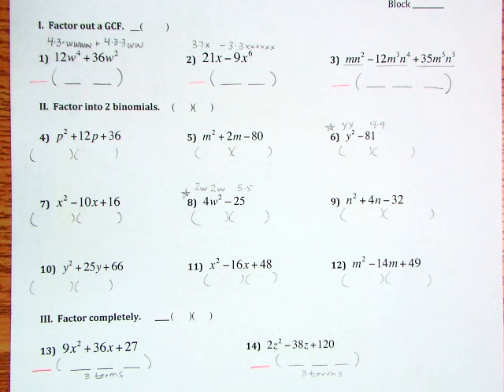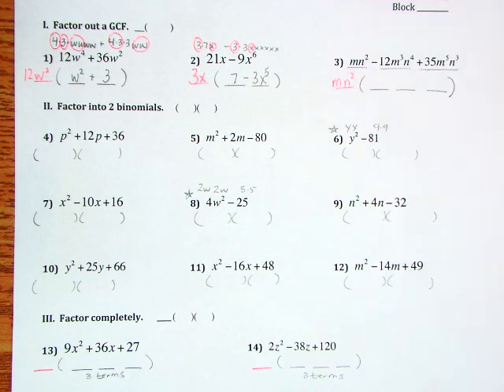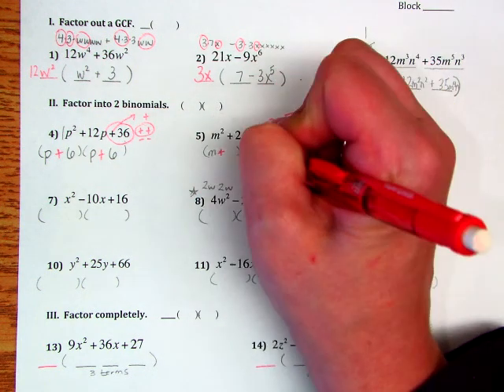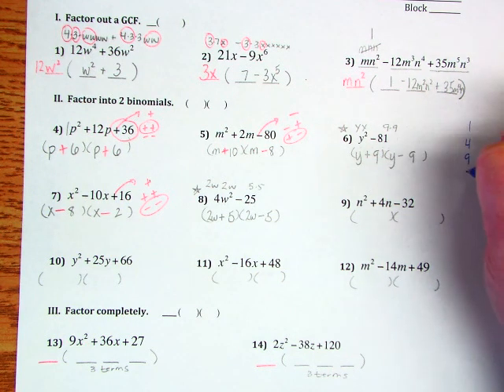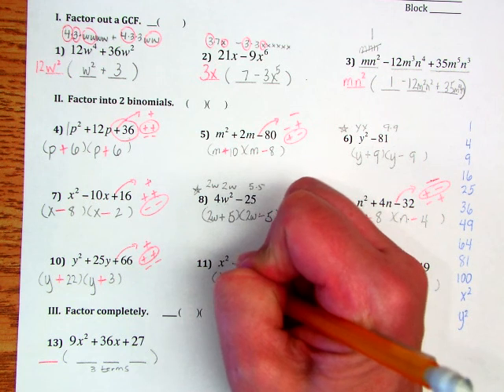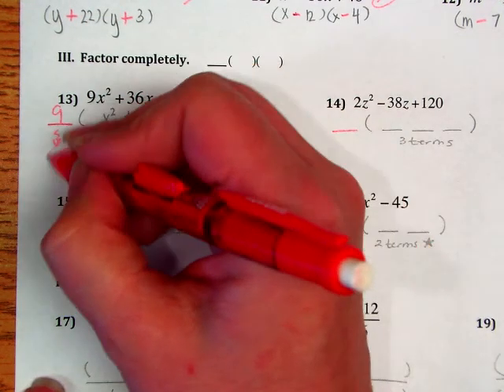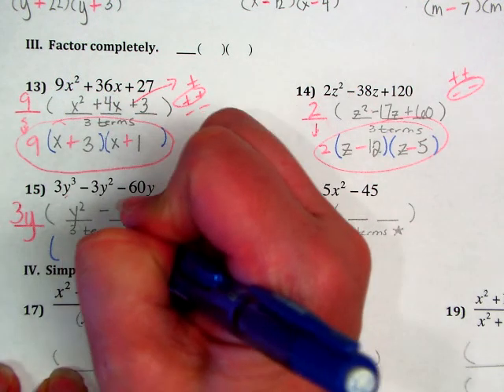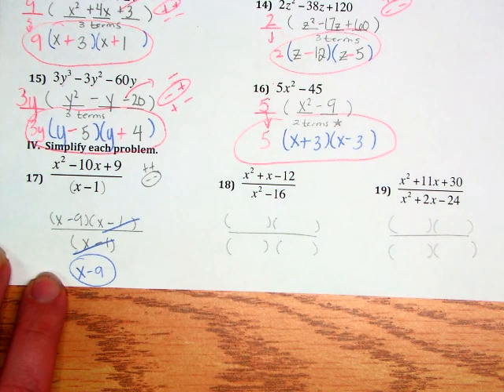U4b p1 REVIEW WS